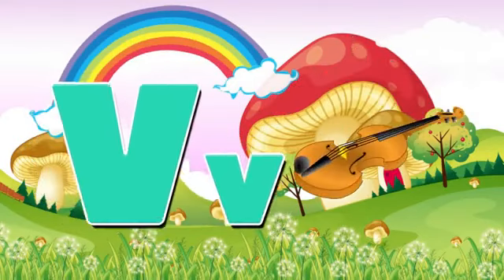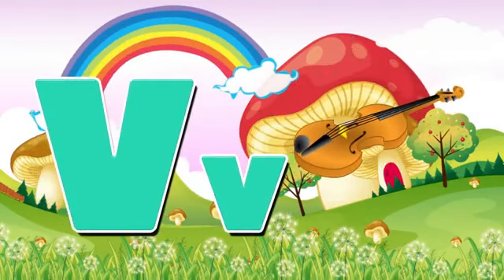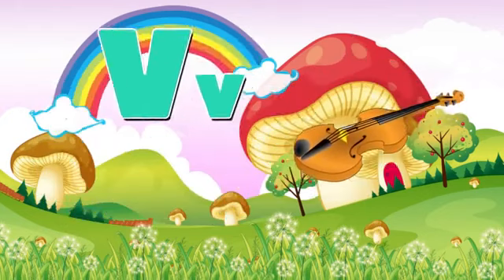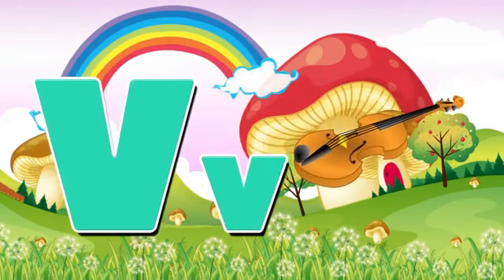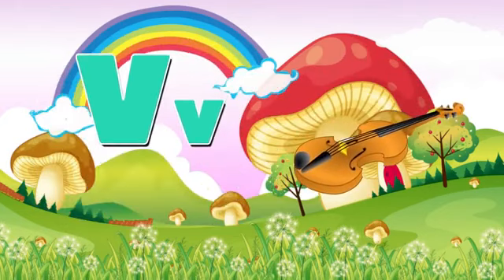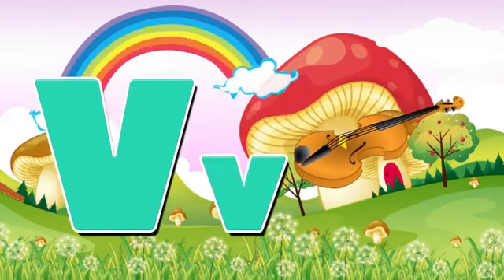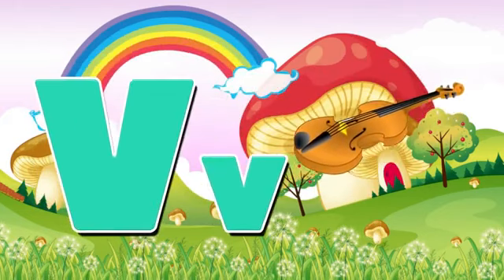ABC Song Alphabet & Numbers for Kids Learning Songs for Kids - اغانى للاطفال